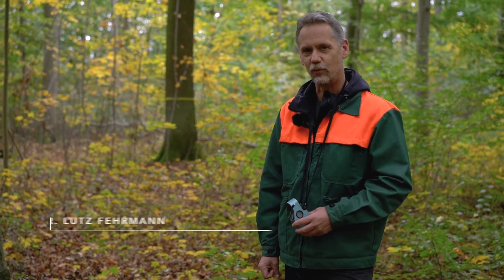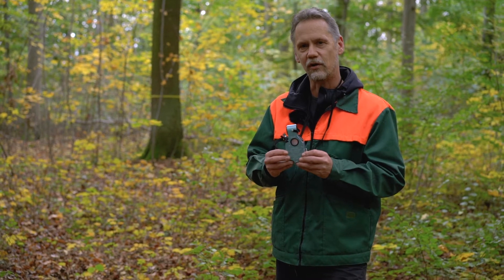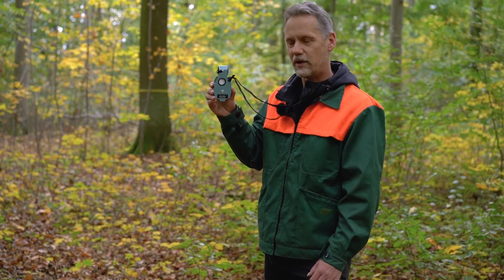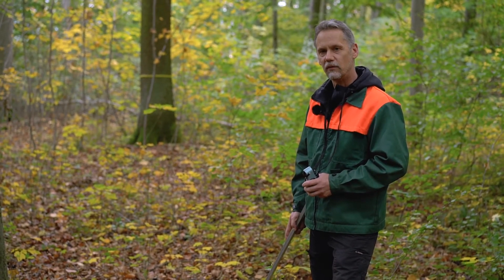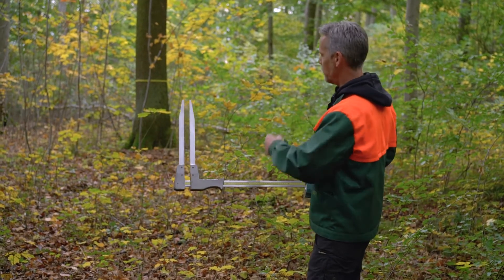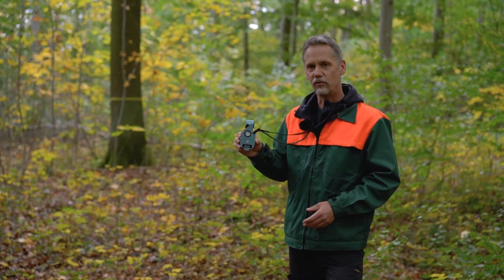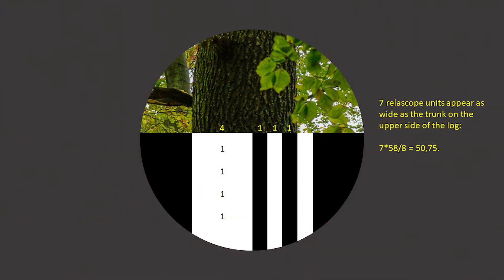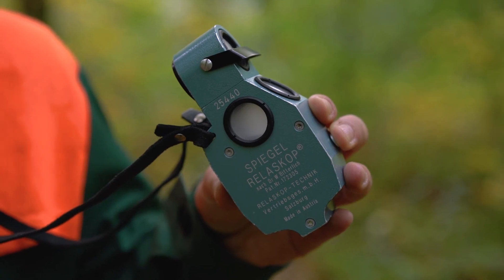Measuring upper tree diameters with a Mirror Relascope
Lesson 6: An explanation on how to use a Mirror Relascope to measure tree diameters in different heights.